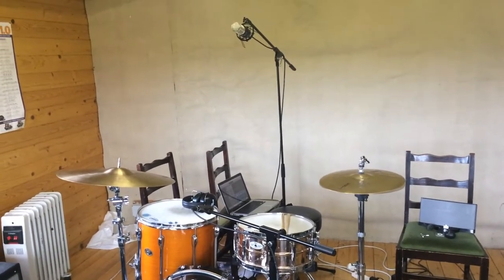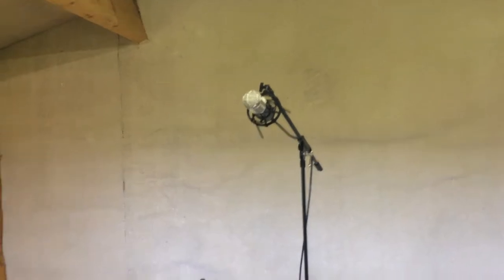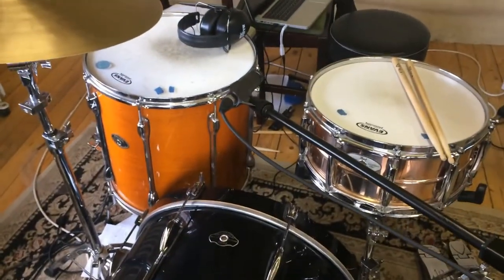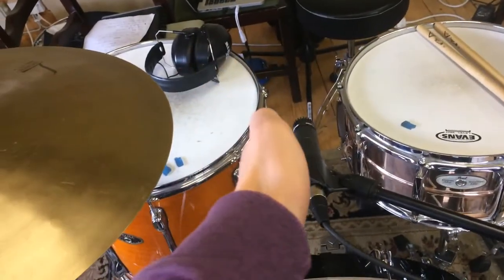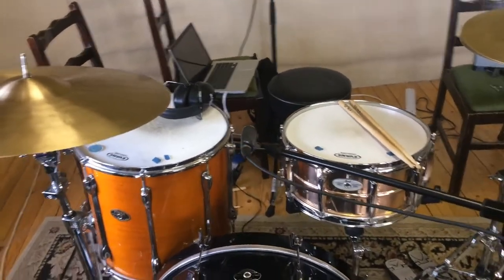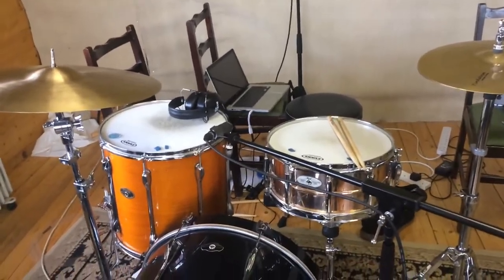3 mic drum recording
Another minimal miking video

MXL R144 (Mono overhead)
SM57 (Shell mic)
Audix D6 (Kick)

Drum Gear:

Tama Superstar Hyperdrive 22x20
Tama Rockstar 16x16
Pearl Sensitone Phosphor Bronze 14x6.5

Cymbals: (Sabian)
14" HHX Evolution Hi-Hats
20" HHX Legacy Ride